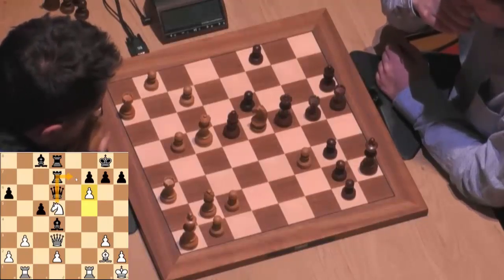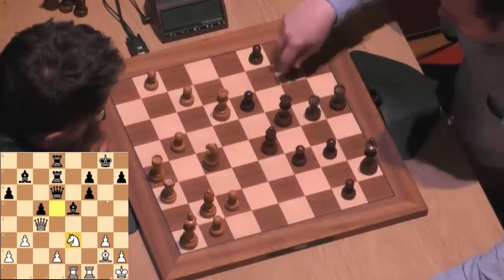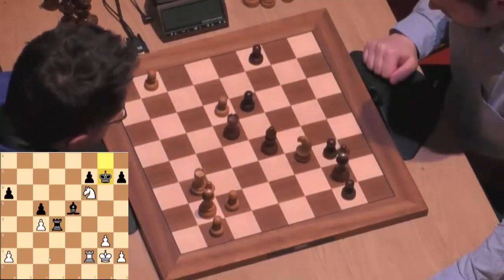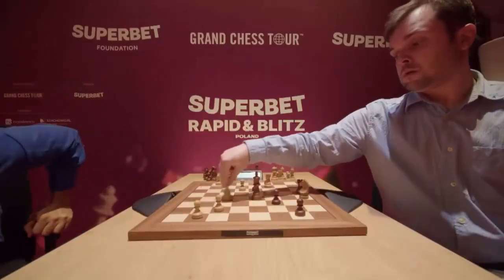KNIGHT TRAP!! Vladimir Fedoseev vs Levon Aronian || Superbet Blitz Poland 2025 - R8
KNIGHT TRAP!! Vladimir Fedoseev vs Levon Aronian || Superbet Blitz Poland 2025 - Round 8
The 4th Superbet Rapid & Blitz Poland is the first of six legs of the Grand Chess Tour. Five of the Tour players are joined by five wildcards (pairings below) for a rapid round robin and a blitz double round robin. Today are the final three rounds of the rapid round robin.